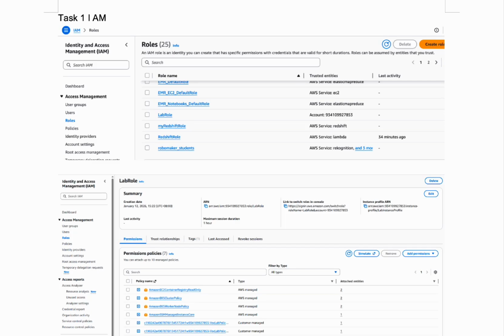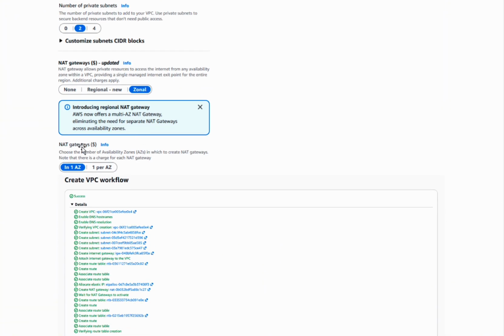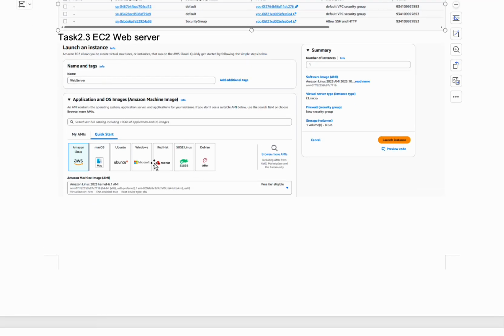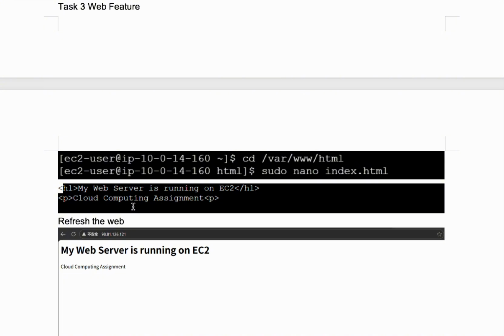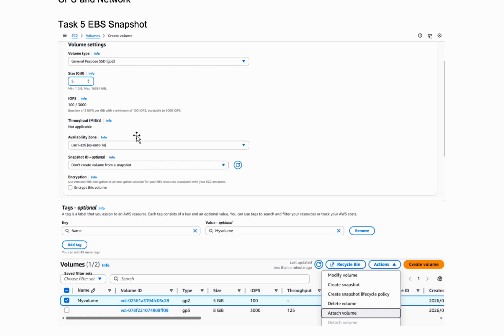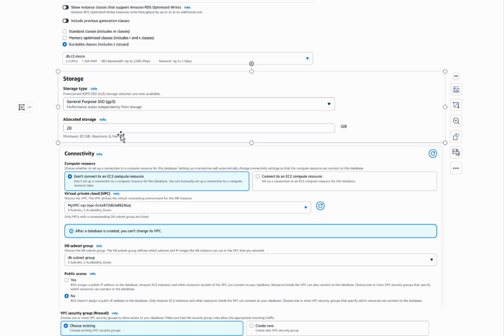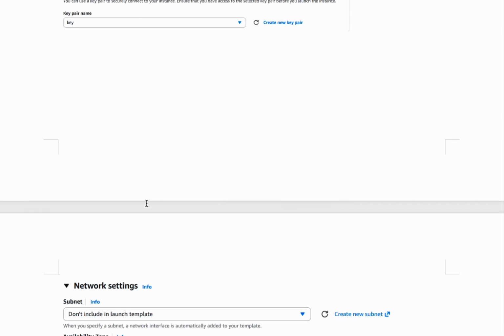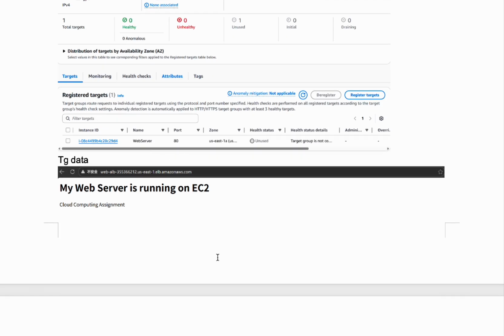Cloud Computing Assignment